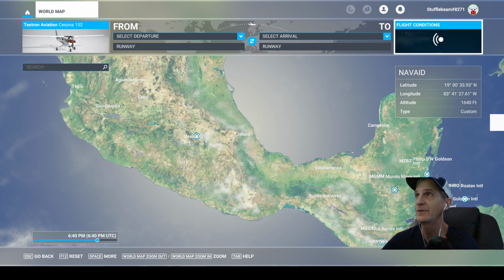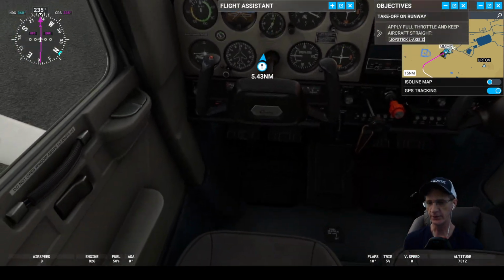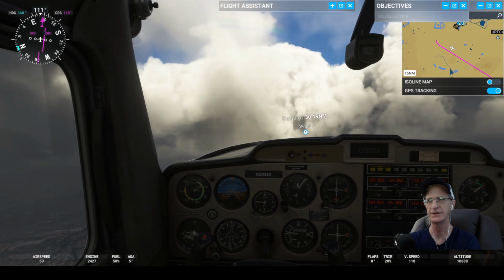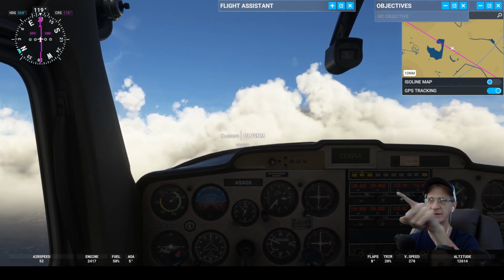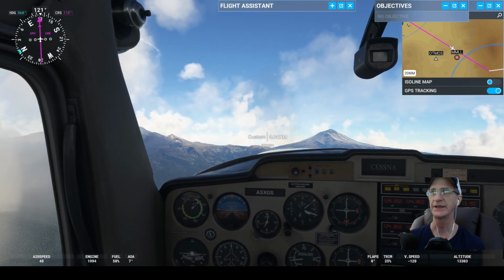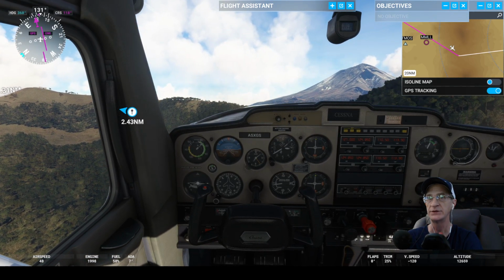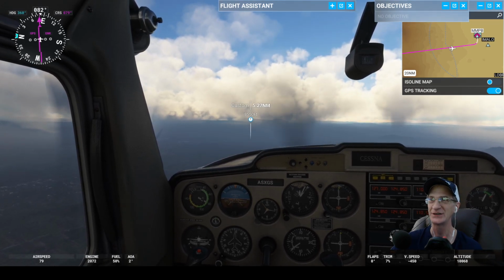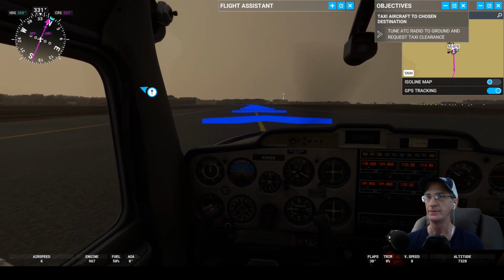Microsoft Flight Simulator: Mexico City.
Flying the Cessna 152 from Mexico City, Mexico to Huejotzingo, Puebla.